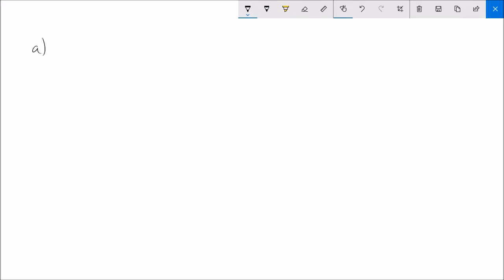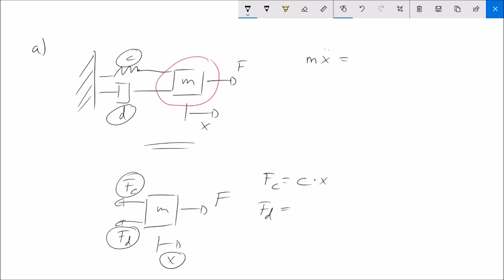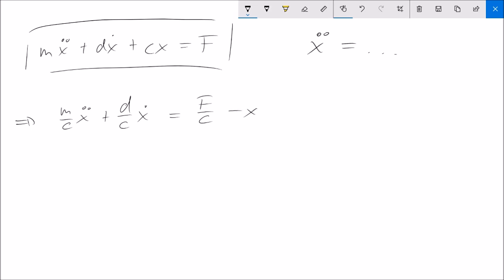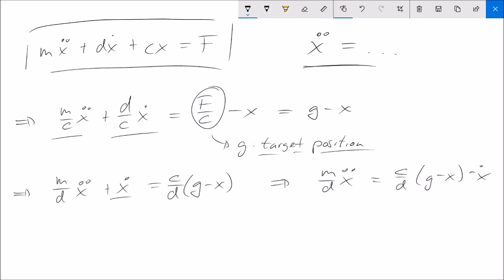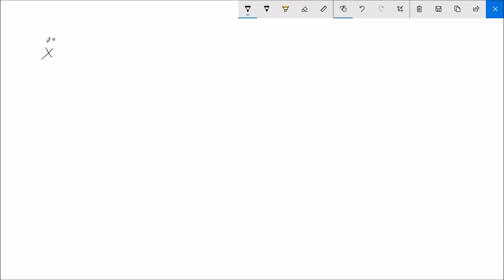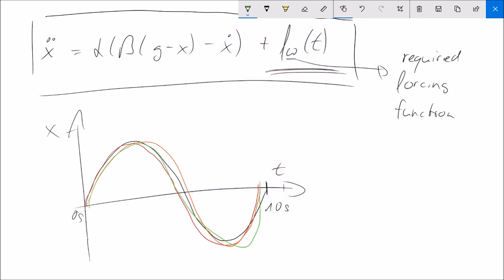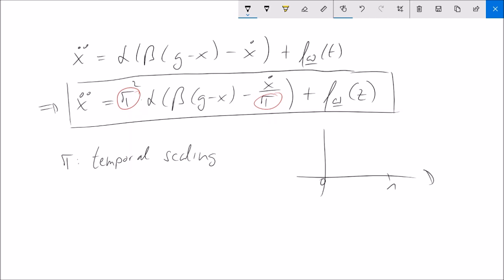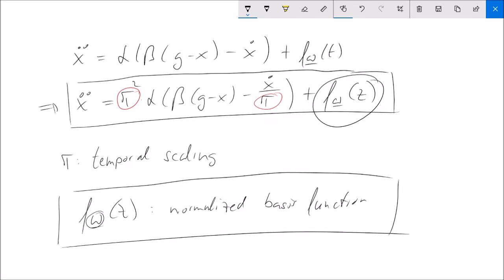Humanoid Robotics, Exercise 02, Part 2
This is the second exercise for the course "Humanoid Robotics" from the University Lübeck.